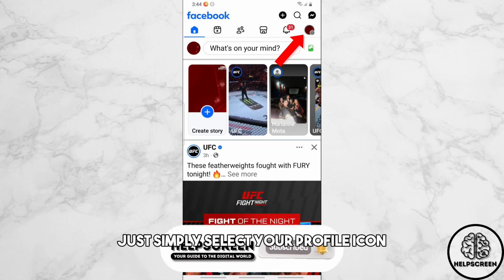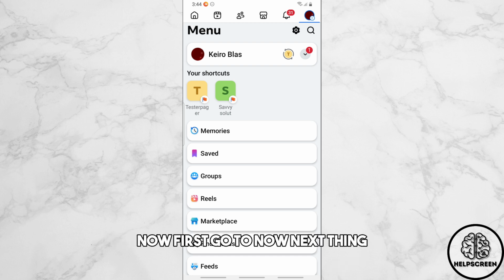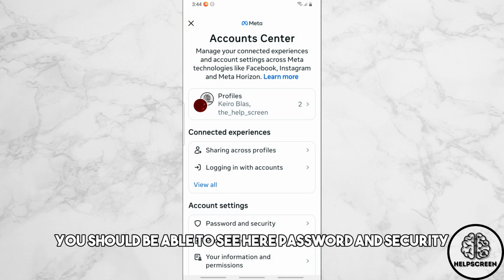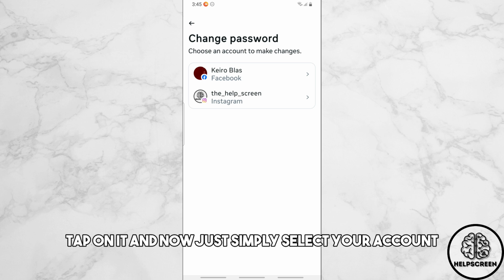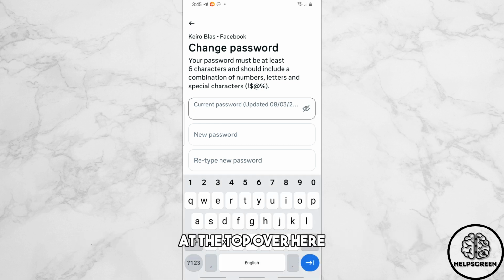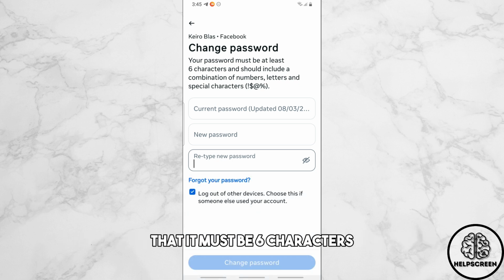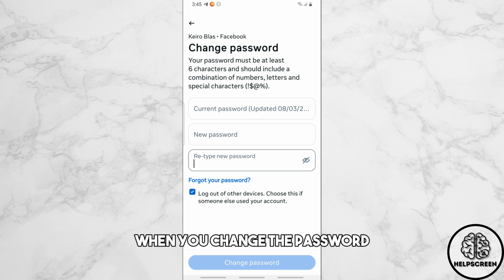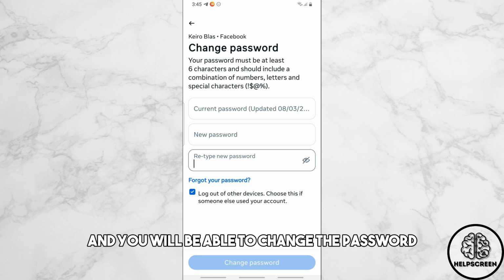How to Change Password on Facebook – iPhone & Android (2025 Guide!) 🔐📱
In this tutorial, I’ll show you how to change your Facebook password using both the iPhone and Android apps. Whether you forgot your current password or just want to update it for security, this step-by-step guide will walk you through the entire process from the app settings.